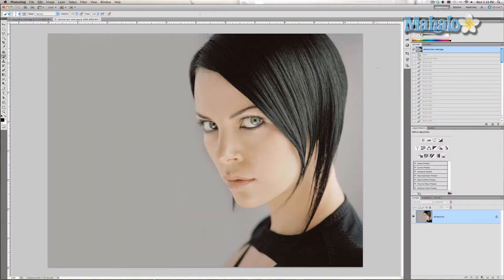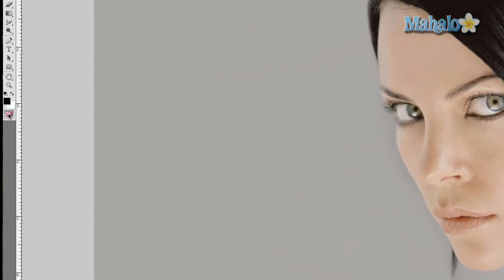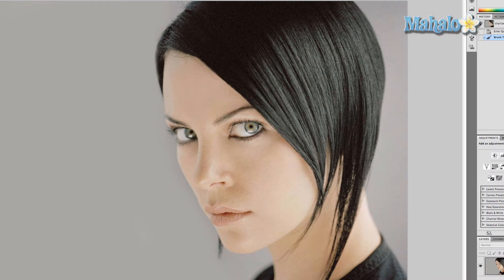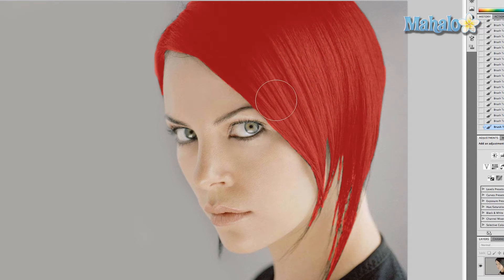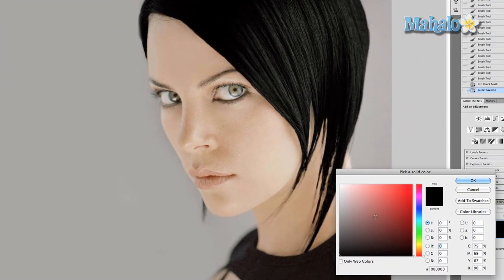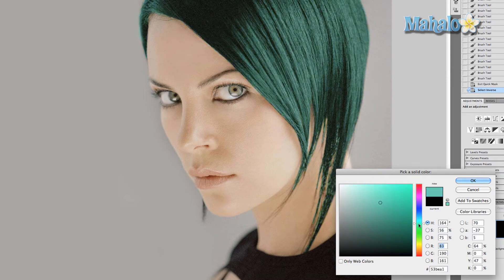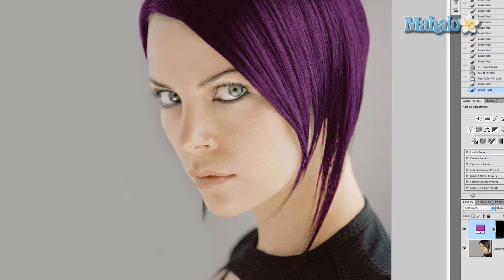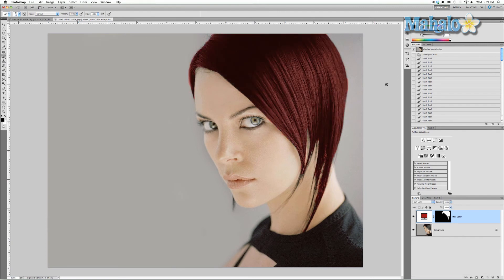Photoshop Tutorial - Change Hair Color